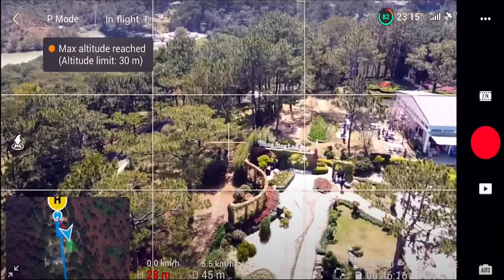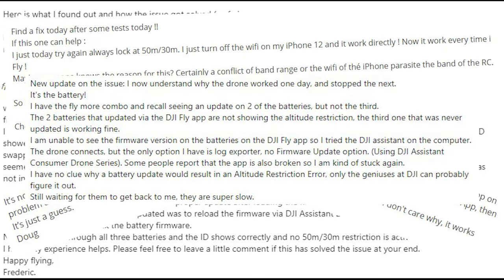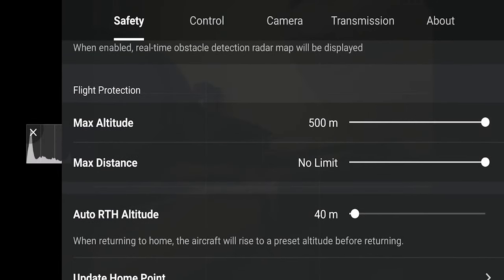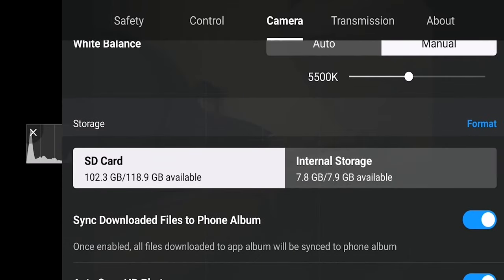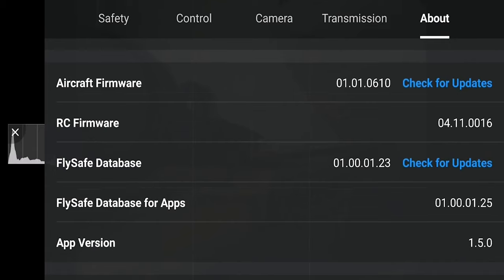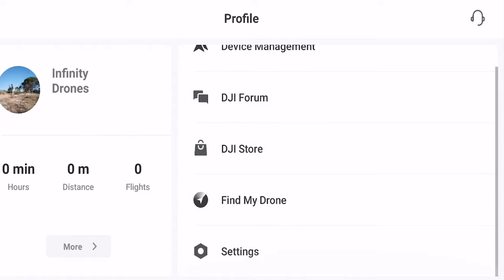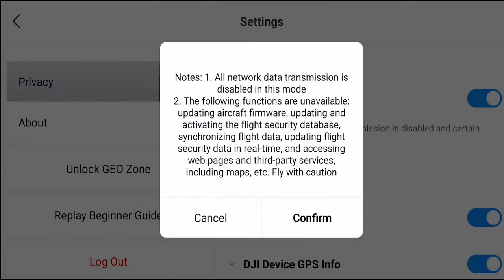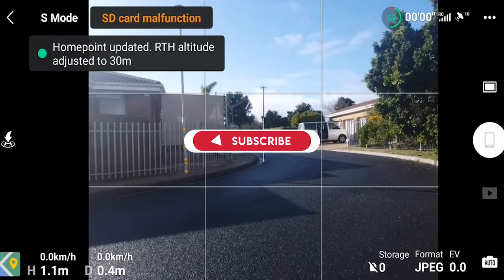HOW TO FIX: Can't fly further than 50m! | DJI Fly app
iOS users! Log out and log back into your DJI account and then enable Airplane Mode.

This usually happens after a firmware update or a DJI Fly app update. ALWAYS check your settings after an update.  It causes distance flight limits to 50m and 30m and Max flight distance reached messages.
Some guys have also reported that they need to update each of their batteries before the issue was resolved completely. To do this you must download the correct version of DJI Assistant 2 for your drone and connect your drone to the PC and power it on. Once it's powered on DJI Assistant will detect your drone and do a firmware check. Do this for each of your batteries.

╠╗║╚╝║║╠╗║╚╣║║║║║═╣ I Really Appreciate Your Support!